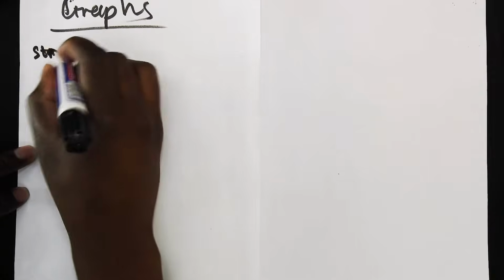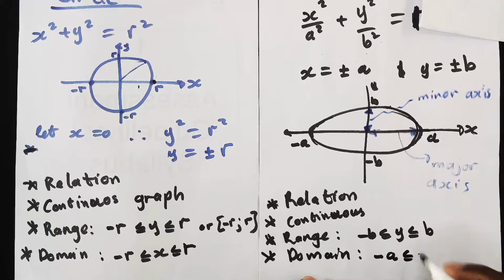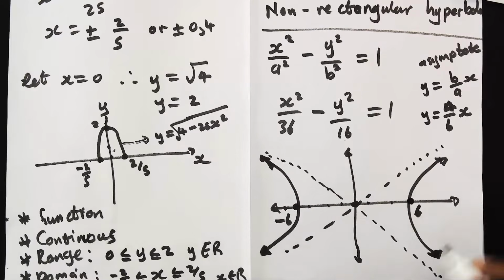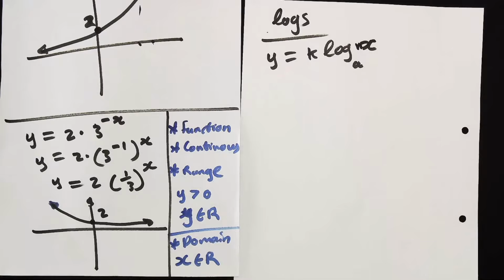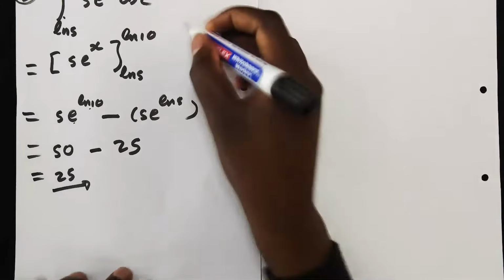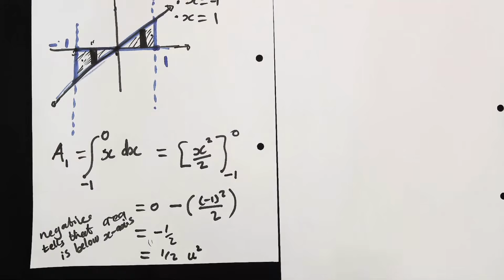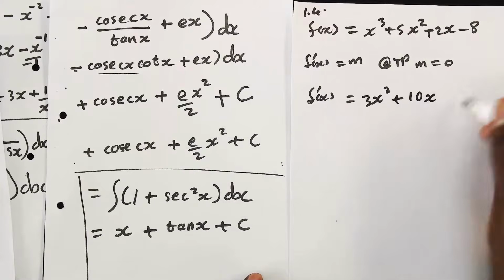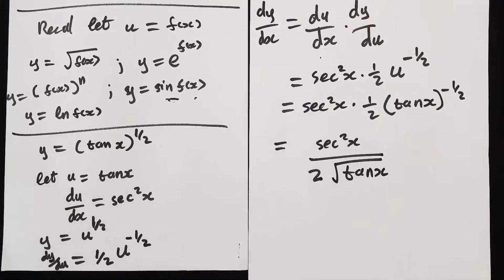N4 Mathematics: Preparation for Test 2 | 2026 (LIVE)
This lesson focuses on revision and preparation for Test 2 in N4 Mathematics (2026). Learners will review important calculus concepts covered in the syllabus and practice solving exam-style questions similar to those that may appear in the test.

The lesson revises key skills such as limits, differentiation, first principles, equations of tangents, and basic trigonometric differentiation. Worked examples and practice questions are included to help students build confidence and improve their problem-solving techniques before the test.